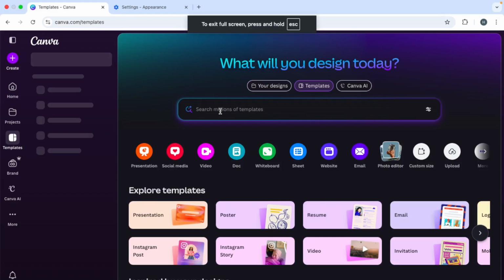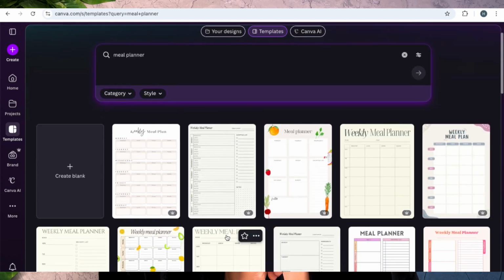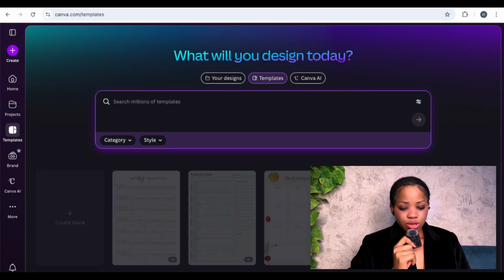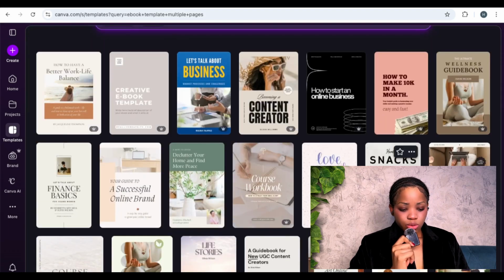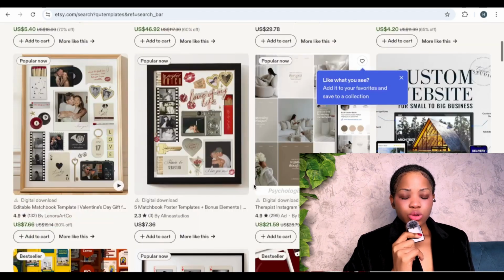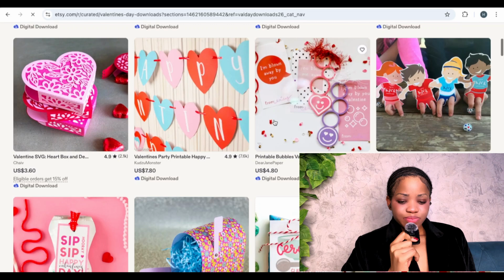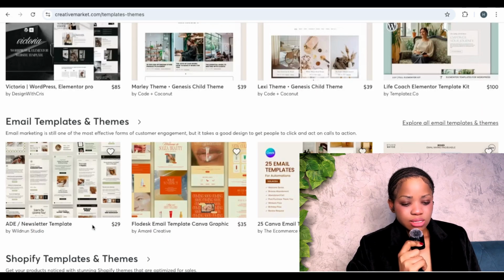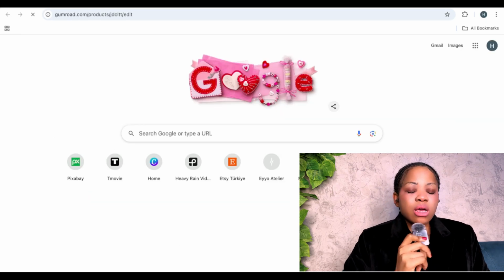Selling Canva Templates for Passive Income in 2026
💰Earn Money Online in 2026
Legit & Easy Side Hustles, beginner-friendly ways to make money online with no experience needed. Whether you're a student, stay-at-home, or just want passive income in 2026, these hustles actually work (with proof & tips). No experience needed. No investment required.

Timestamps:
0:00 – Intro: Why These Hustles Work in 2026
0:45 – [Hustle 1 Name, e.g., Make Money Just by Walking]
3:20 – Proof & How Much I/You Can Earn
5:10 – Step-by-Step Guide to Get Started
7:45 – [Hustle 2 or Tips, e.g., Best Apps & Warnings]
10:30 – Bonus Hustle or Quick Wins
12:00 – Final Thoughts & Next Steps

This video is for educational and informational purposes only. Earnings mentioned are not guaranteed and results may vary depending on effort, skill, location, and consistency.